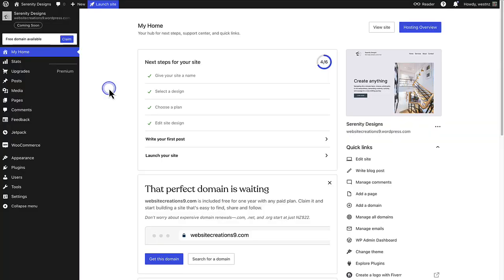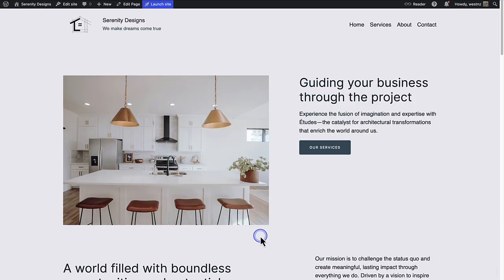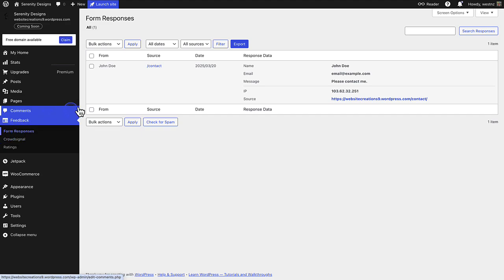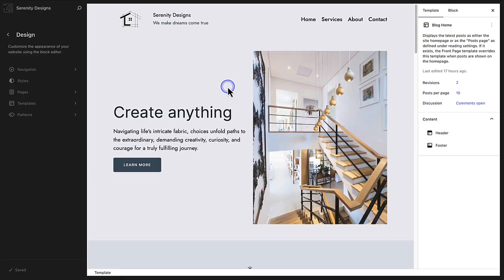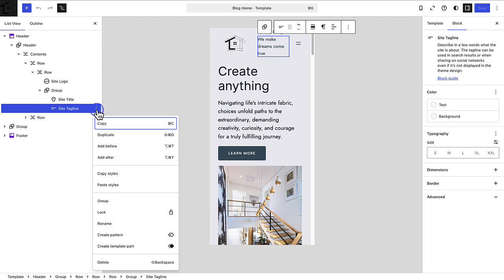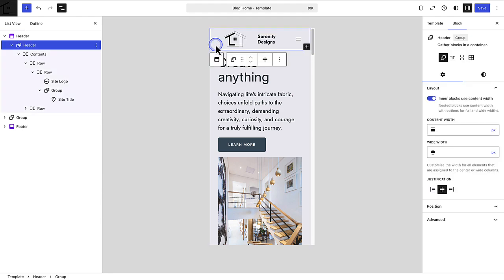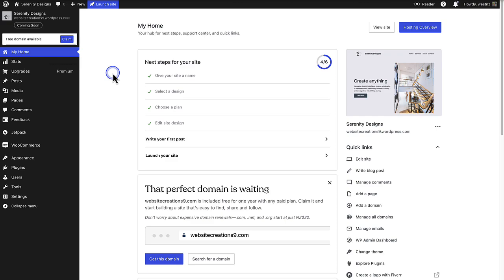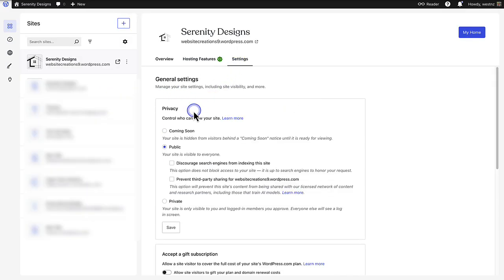Lesson 7: Launch Your Site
Watch the full course on how to create your website on WordPress.com

Timestamps:
0:00 Check and review content
3:19 Launch site
4:02 Test live site
4:22 Wrap-up